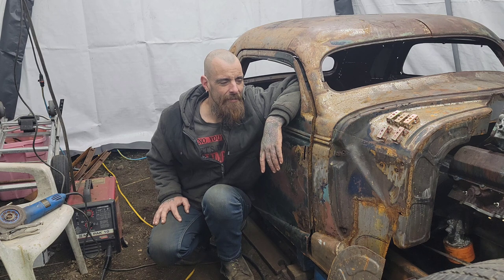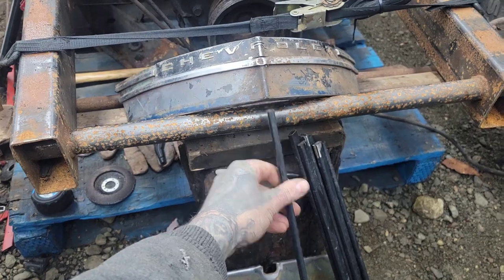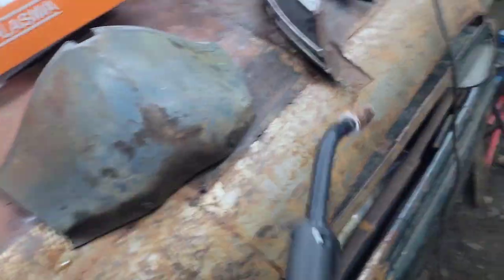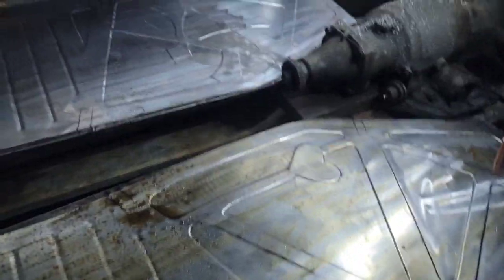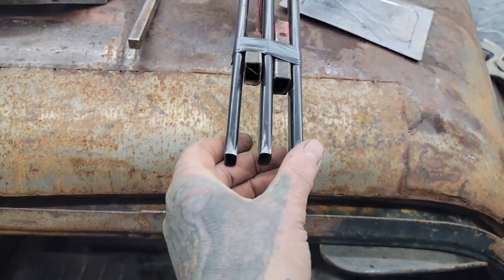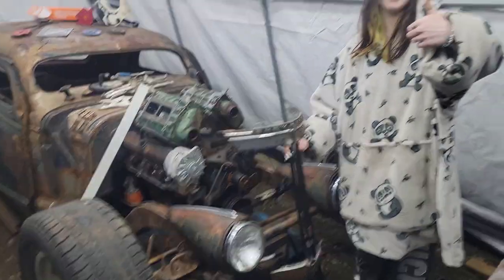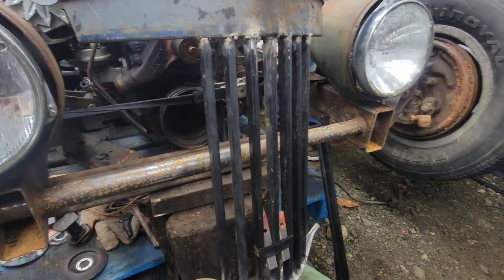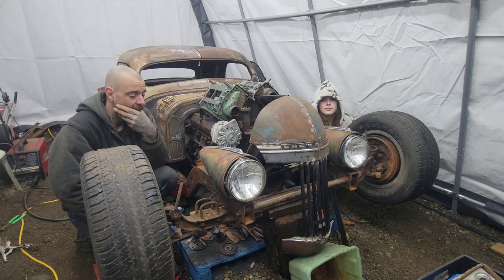Rat Rod Chevy with a Twin Blown Olds Distorting Reality on the Front End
Getting Time has been a struggle.  I do these videos as much for me as I do for you.  Me and the kids got into the Front end this time, with parts I've been hoarding in the back yard for the other car, but I think they're going to work well on this one, and the other car, we'll that's a problem for tomorrow me.
We broke 2k subscribers the other day and I can't thank you all enough for the support. I'm working really hard to get back on a proper schedule, videos push me to get on this faster, and ive got a goal in mind this summer.  If you haven't yet, do me a favor and subscribe, like the video, drop a comment, do the whole YouTube thing, This episode of my life has been an exercise in the creative process, so  thank you for spending some of your time with me, and once you're done watching, go out and build something.  leave your mark on this world.